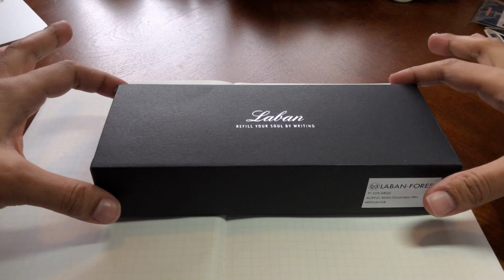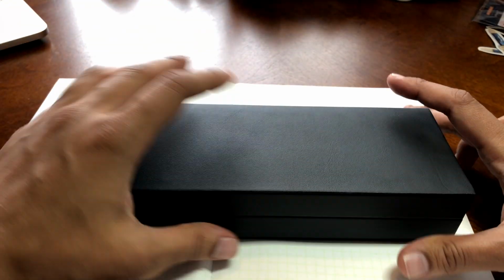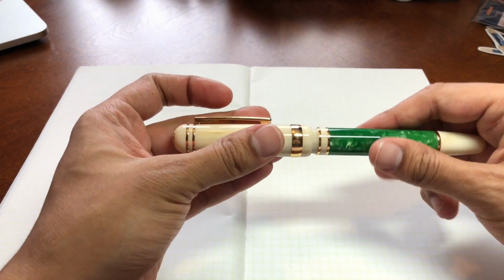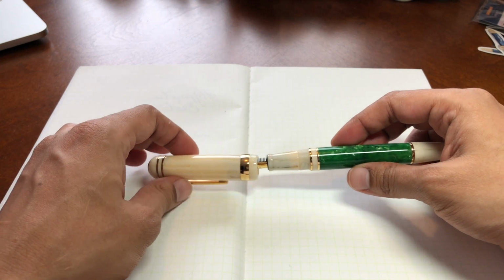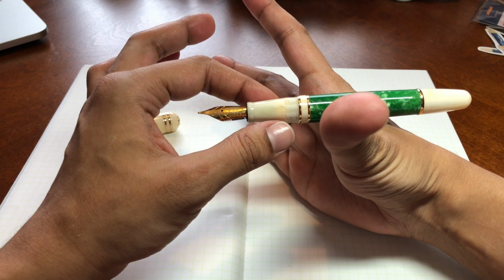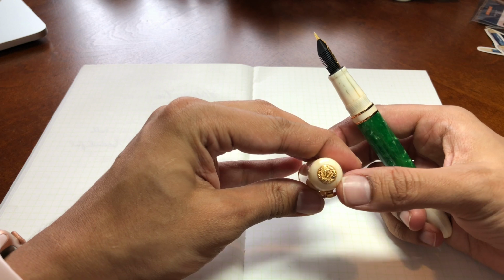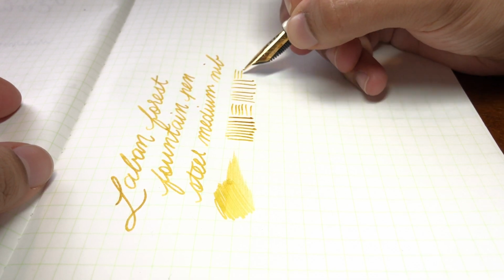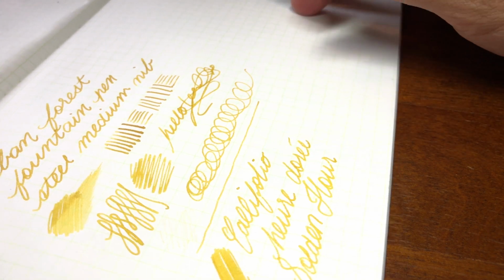Unboxing the Laban Forest Fountain Pen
Thank you to Laban for sending this pen for me to check out! I received this item free of charge for the purposes of this review.